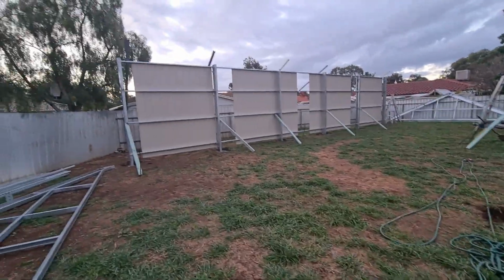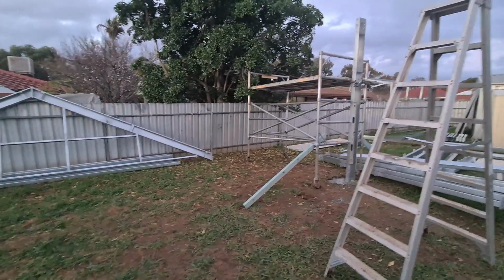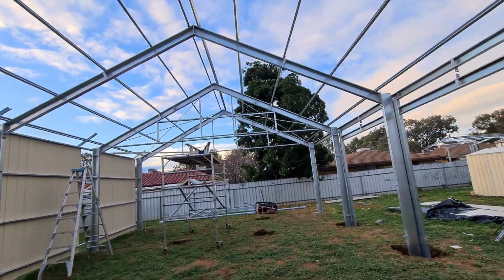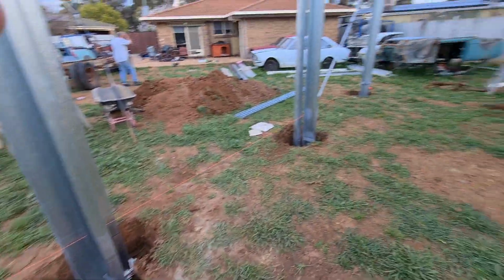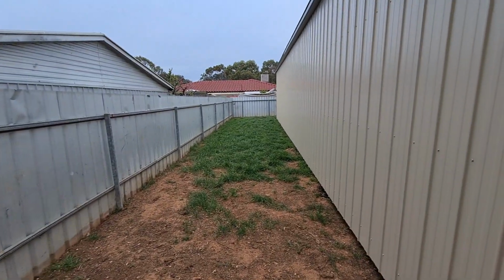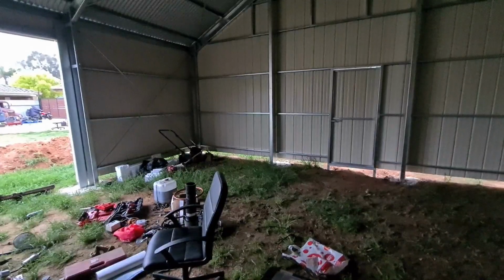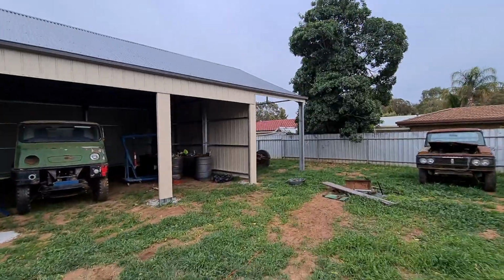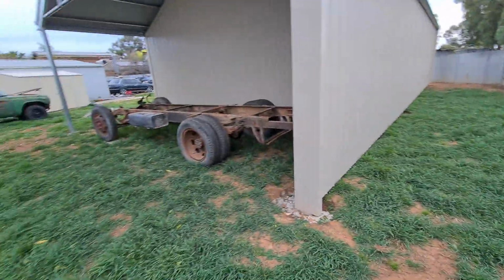THE SHED IS FINALLY HERE!!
Ep 72 - THE SHED IS FINALLY HERE!!